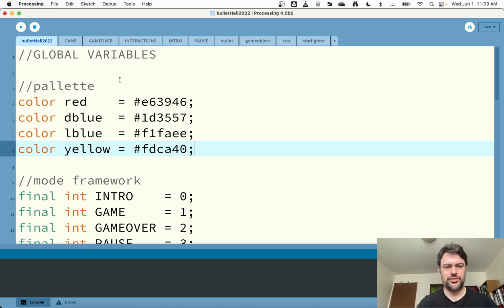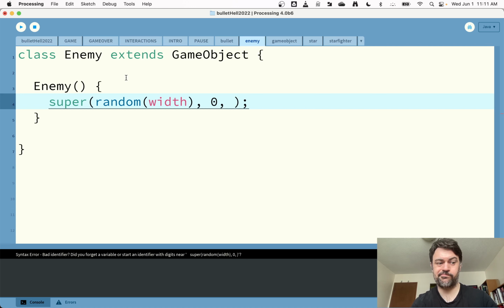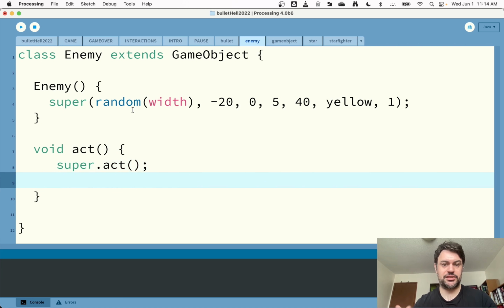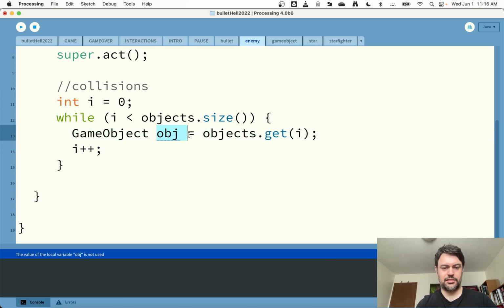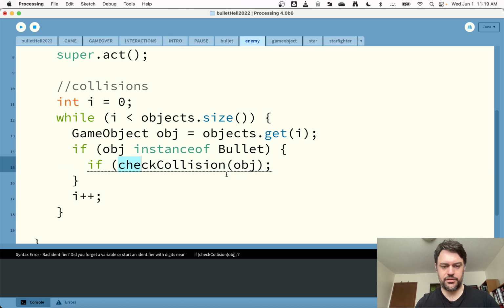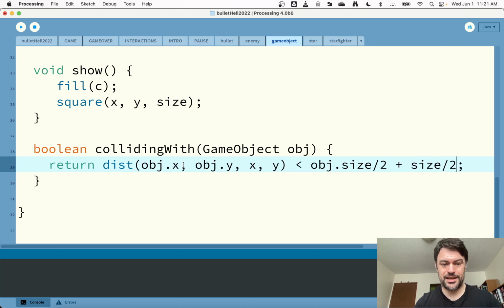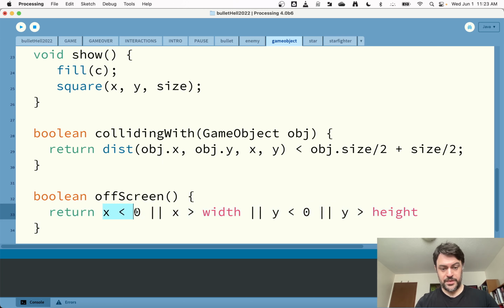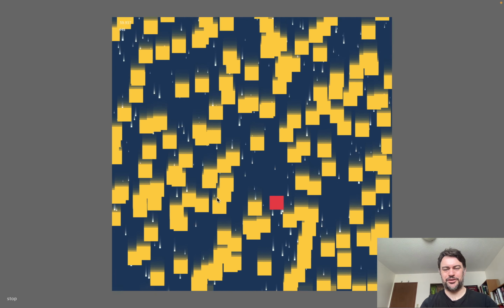Making a Bullet Hell Game Part 7 (Enemy Class)